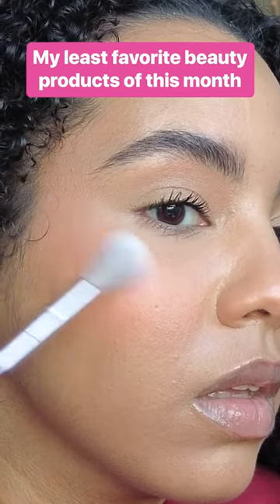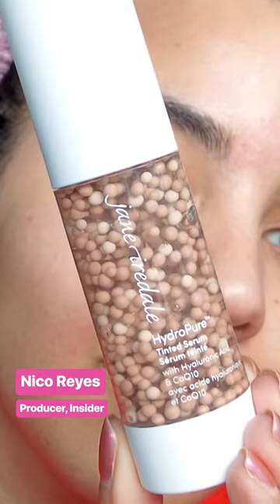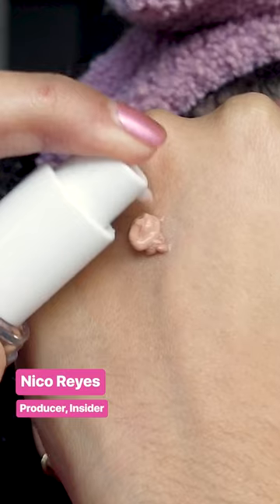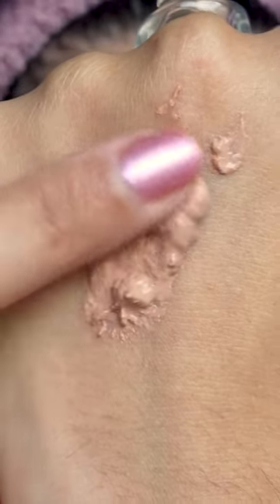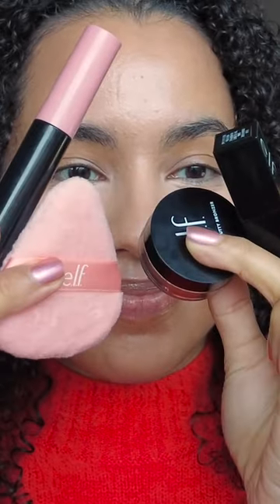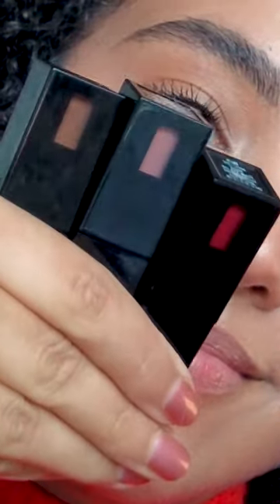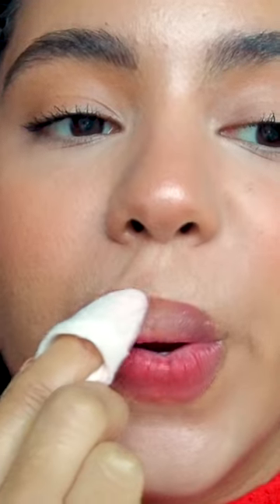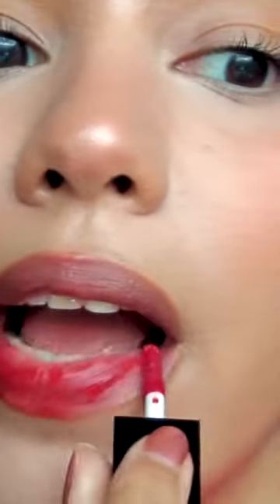Products Of January 2023